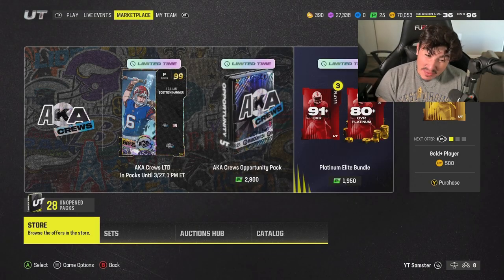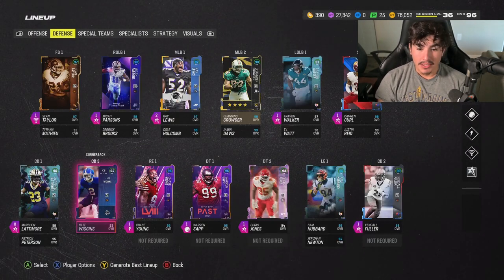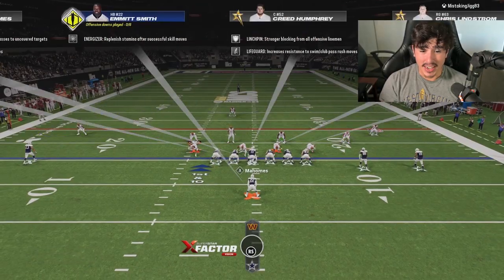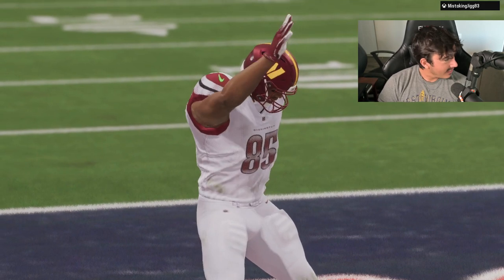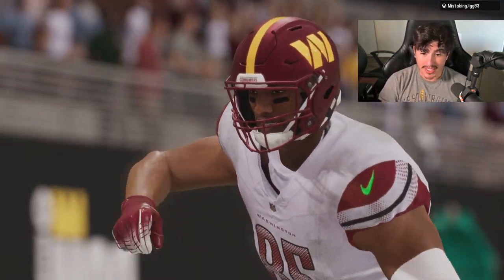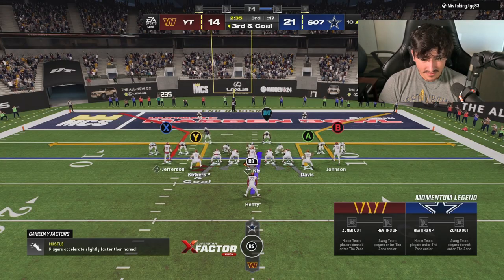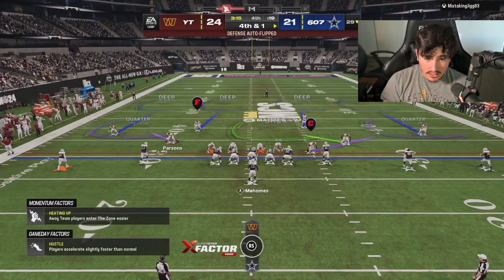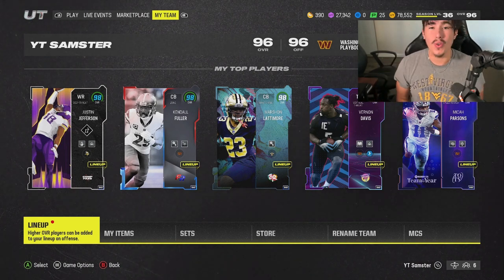Mike Evans Vs Kamren Curl Madden 24 No Money Spent #25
Thanks guys for watching the video you know you guys are the best just let me know what I could do to make your day. Give All Praise to Jesus Christ Our Lord and Savior.

Social Medias -